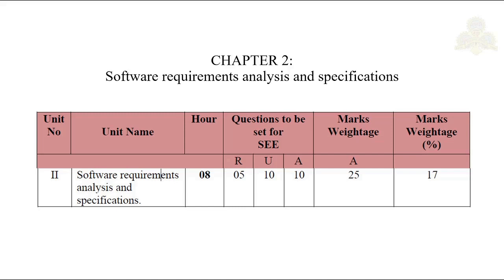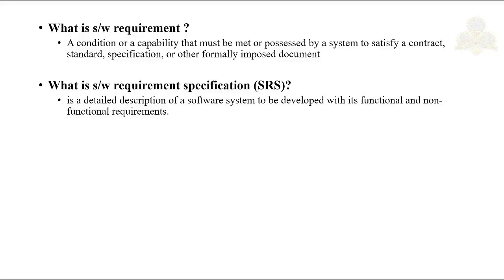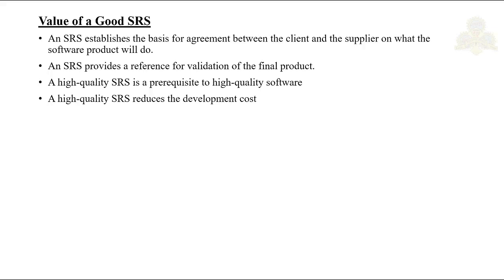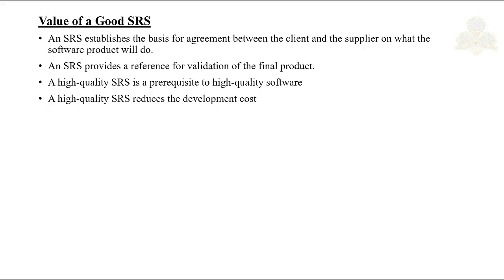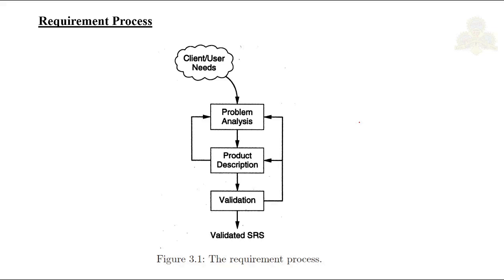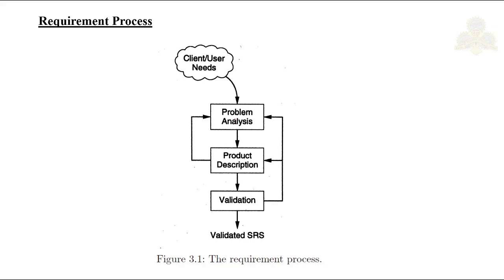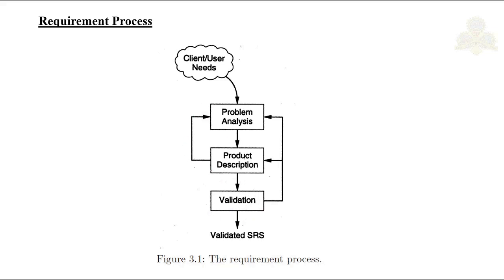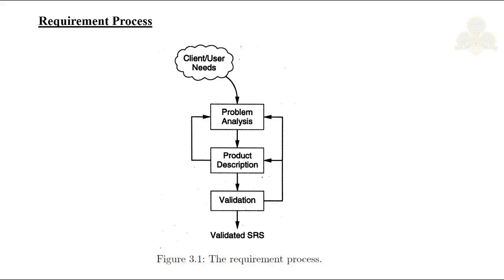Software Engineering | Diploma | 15CS51T|S/W requirements analysis & specifications|Chapter2-Video 1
Contents:
Value of good SRS, Requirement process